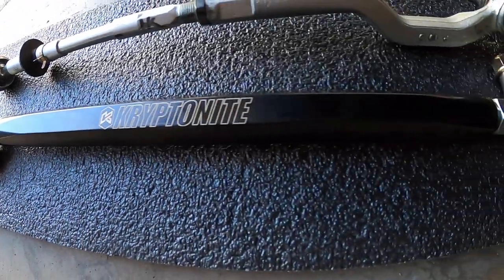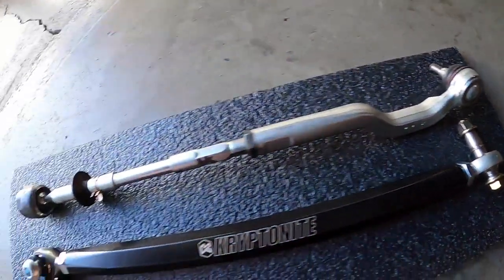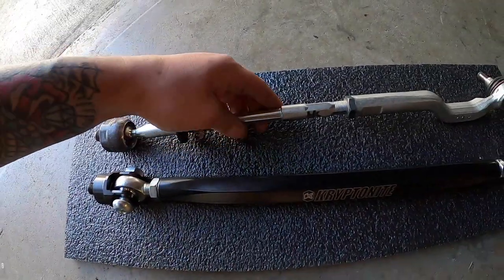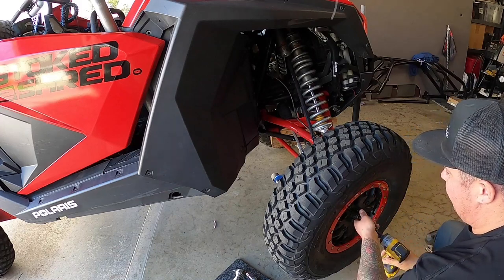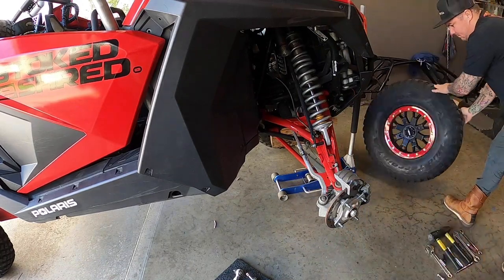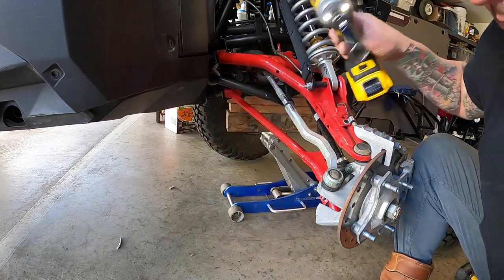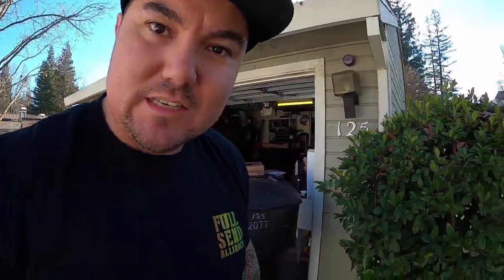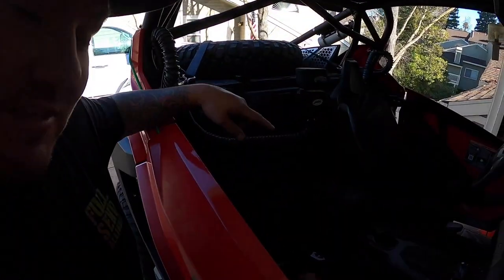Much needed steering upgrade & install on 2020 Polaris RZR Pro XP - Kryptonite Products Tie Rods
Short Sleeve: $20
Long Sleeve: $25
+shipping

Polaris Seatbelt Bypass
Pro Armor 3” 4 Point Harnesses
RPM BOV Valve
System 3 Offroad SB-4 Beadlock Wheel
BFGoodrich KM3 Tires
LED Chase Light
LED Light Bar
Full Door Inserts
Amber LED Bumper Light Pods
Pro Armor Tire Y-Strap
LED Rock Lights

TOOLS USED:
Apple iPhone11
Dewalt Impact
Camera used
GoPro Hero8